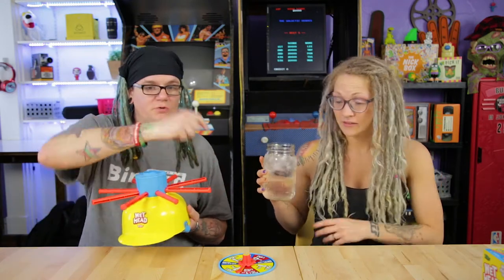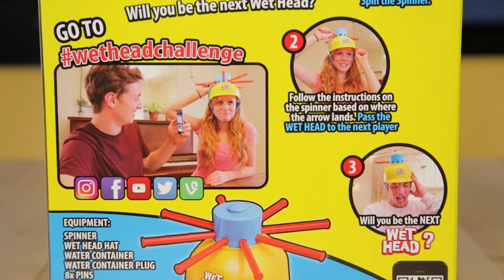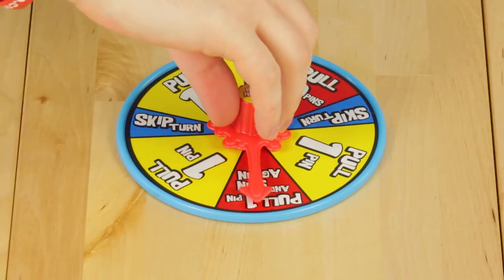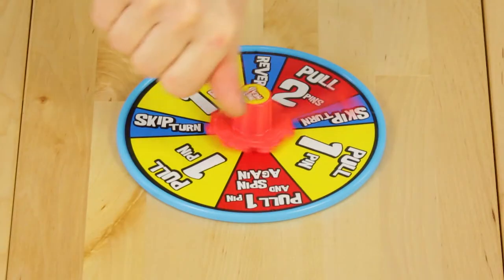Wet Head Challenge | What!? What!?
This is the Wet Head Ice Challenge!!! We filled this thing up with FREEZING cold water!!!

Purchase 'Wet Head':